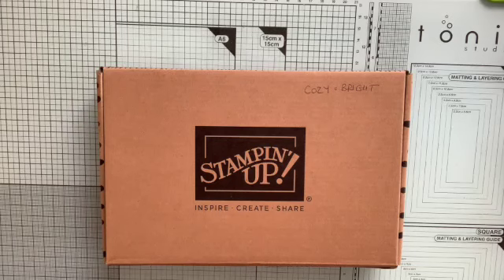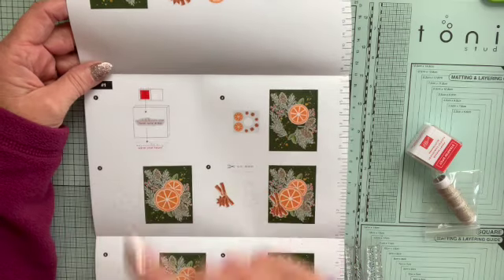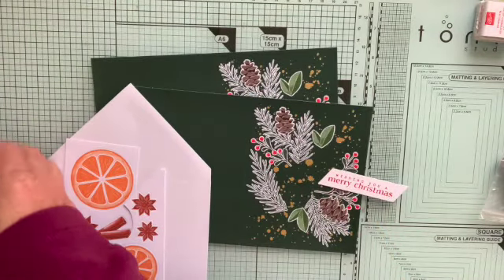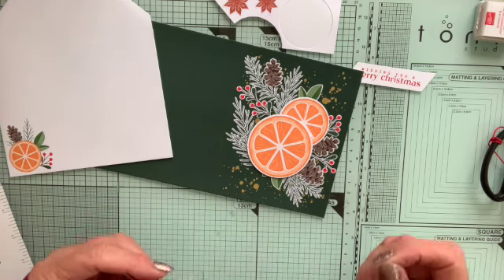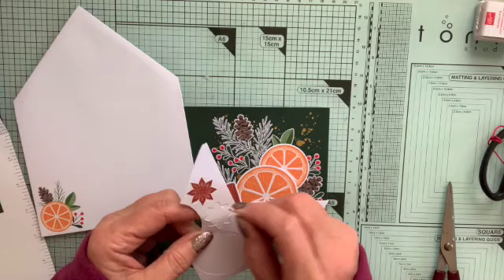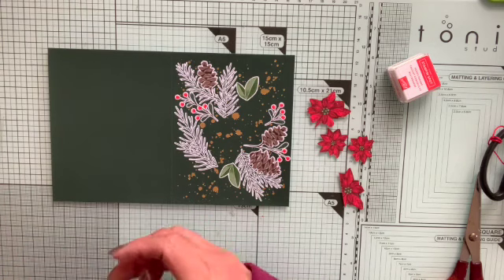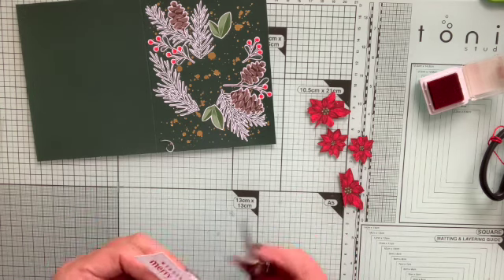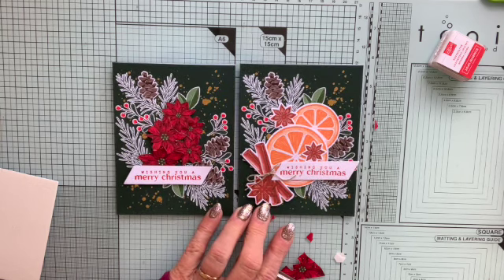How to make the most of the Cozy & Bright kit (part 1)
Three months until Christmas! Over the next twelve weeks, I'll be sharing some quick and easy crafty makes, for cards, gifts, tags and more.

In this first video I'll show you how to make the most of our gorgeous Cozy & Bright Stampin' Up! kit. This kit will make twelve cards, all the same - or you can step it up and make far, far more from the one kit. I made two different cards, a gift box and gift tags. Today I show you how to make two (or more) different cards - watch out for Part 2 next week to find out how to make a gift box and gift tags from the same card kit.